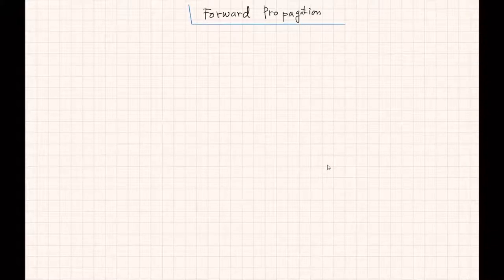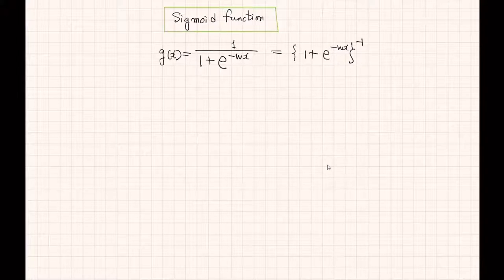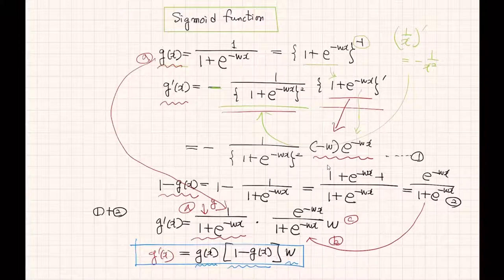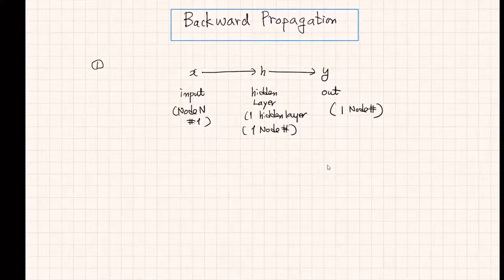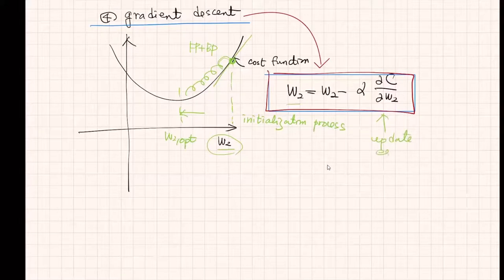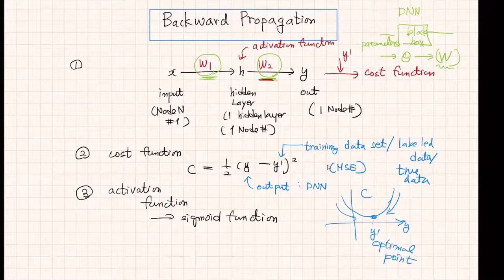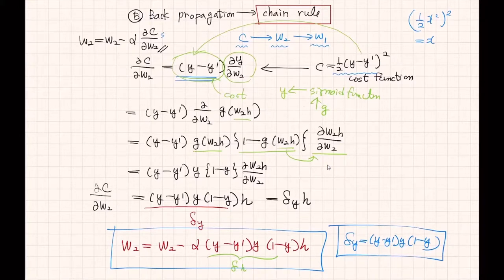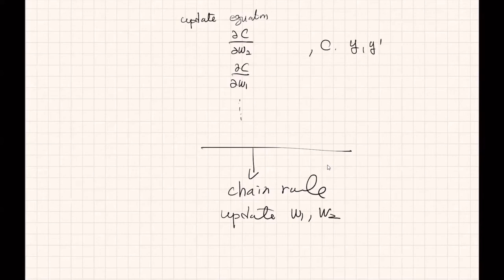Machine Learning and Reinforcement Learning (Lecture 3) by Prof. Joungho Kim, KAIST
Machine Learning and Reinforcement Learning
Lecture 3. Back Propagation I
Prof. Joungho Kim, KAIST